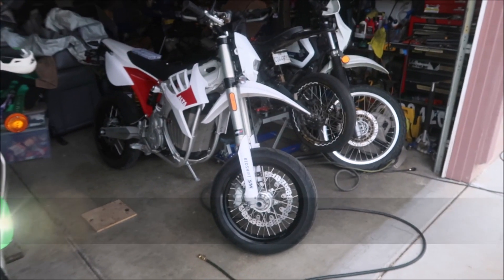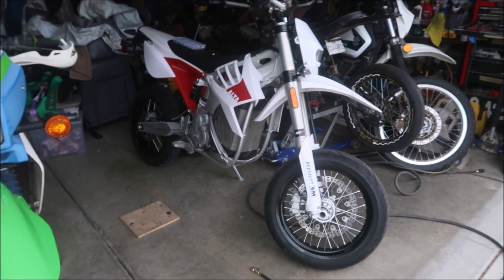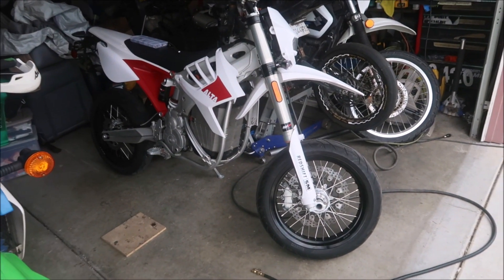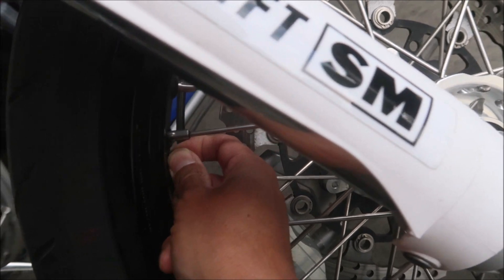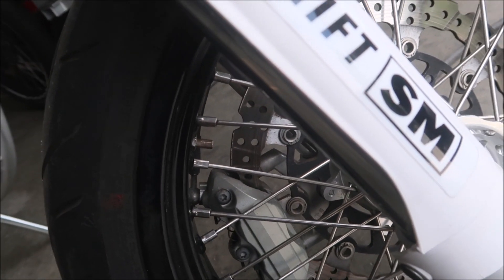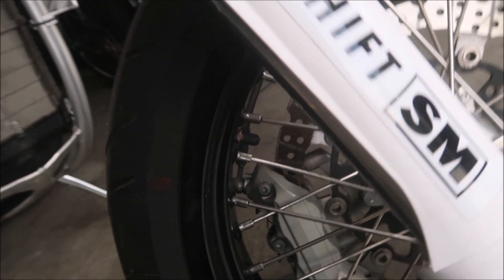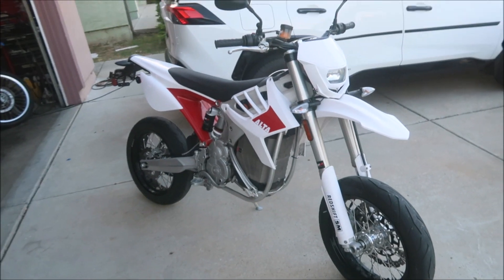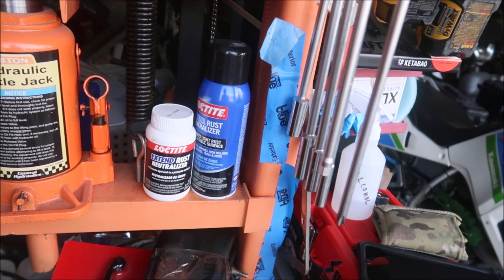Alta Redshift SM39 Rust Repair VLOG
The previous owner of Redshift SM39 lived in Santa Cruz, California.  Which is by the ocean, so the bike had some surface rusts on it to repair.  In this VLOG I try and fix these surface rust.